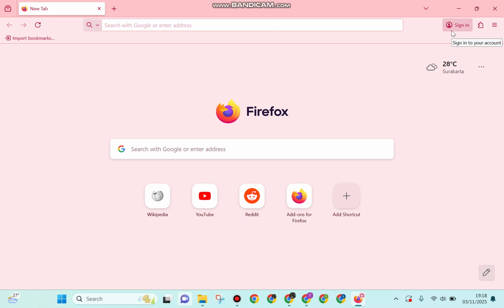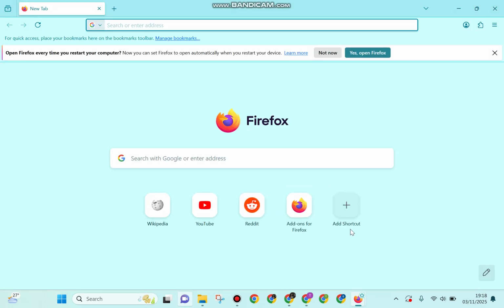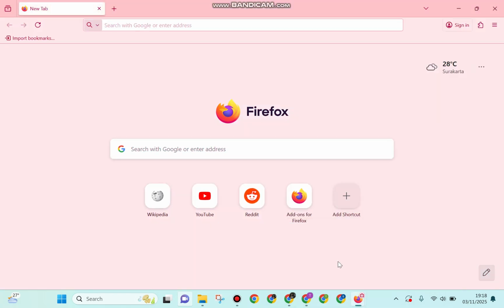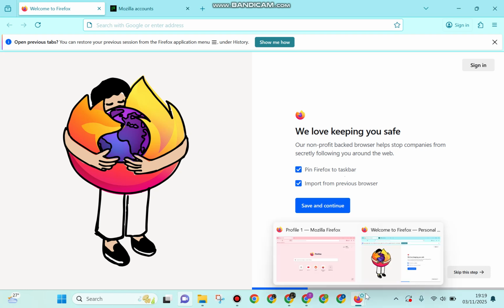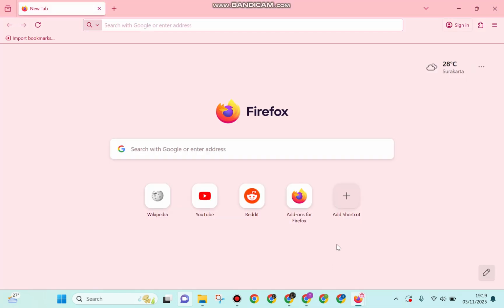Switch Between Firefox Profiles! | Manage Multiple Accounts Easily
Ever wanted to keep your work, personal, and experiment tabs separate — all in one browser? 👀
In this tutorial, we’ll show you how to switch profiles in Firefox like a pro.

You’ll learn how to:
1️⃣ Create and customize multiple Firefox profiles 🦊
2️⃣ Switch between them instantly without losing tabs or history
3️⃣ Organize your browsing for productivity, privacy, or testing purposes

Whether you’re a developer, a multitasker, or just tired of login chaos — this trick will change the way you use Firefox forever! 💻⚡

💡 Perfect for: anyone who manages multiple Google, work, or test accounts.
🧠 Tool used: Mozilla Firefox Profile Manager